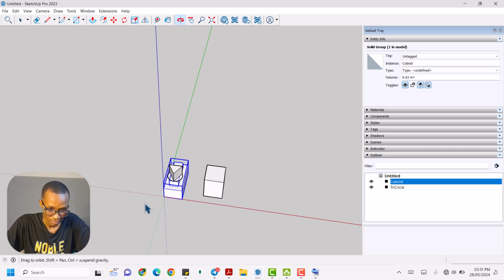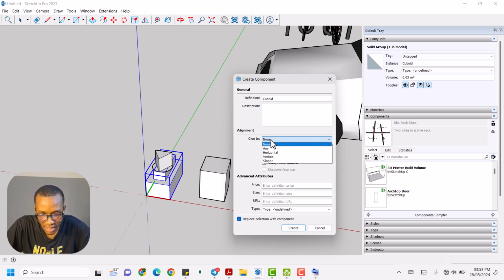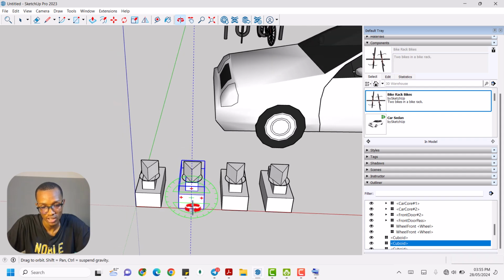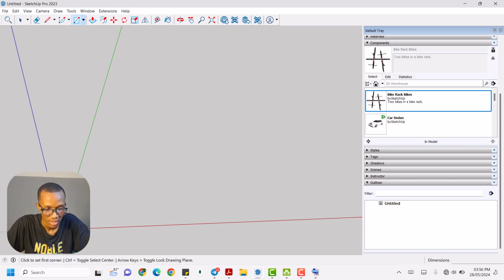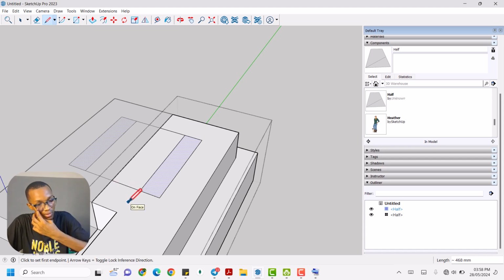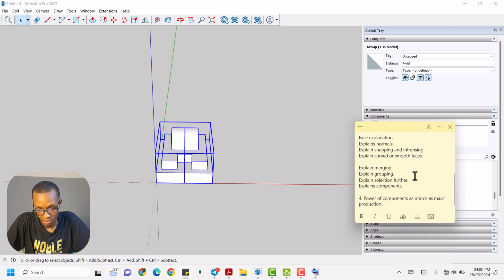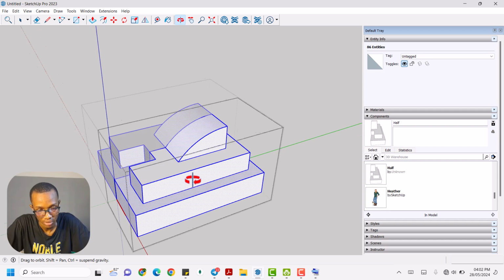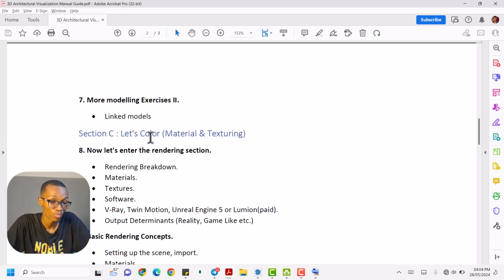More on Groups and Components || 3D Visualization Bootcamp || Section B || Part 5 || 03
Welcome to;
Part 5 - More modelling Exercises I.
Lesson 3 - More on Groups and Components

CONTENTS COVERED
Sketchup Systems
- Editing Groups
- Components & Use Cases